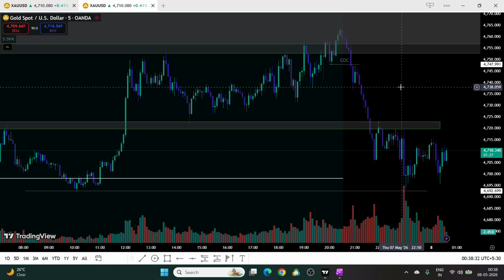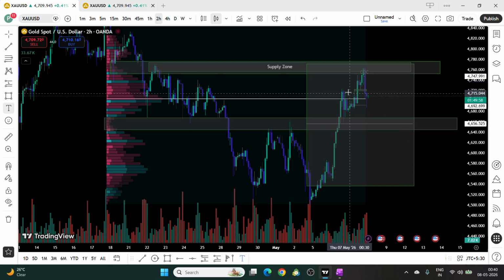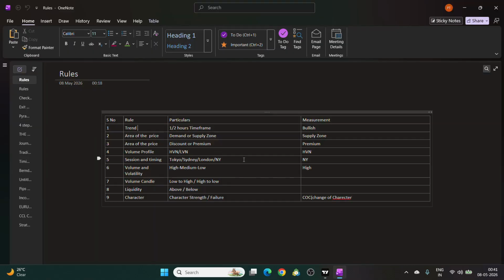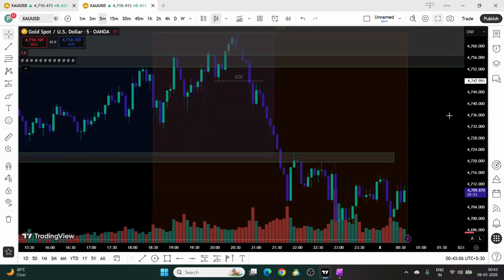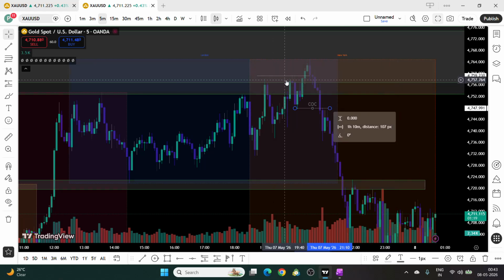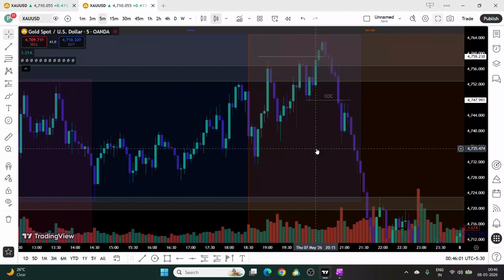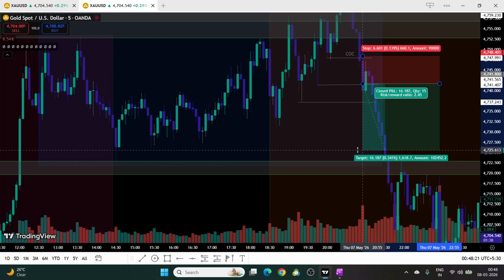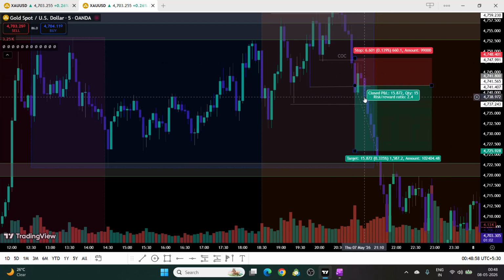STOP Trading Gold Like Retail! 🛑 Institutional Entry Strategy (XAU/USD)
Gold Strategy